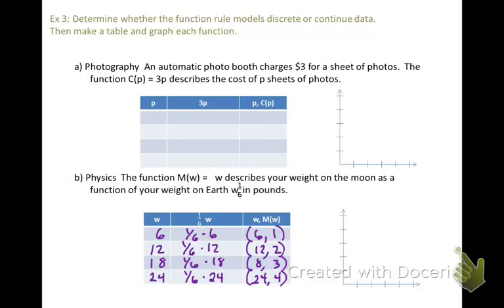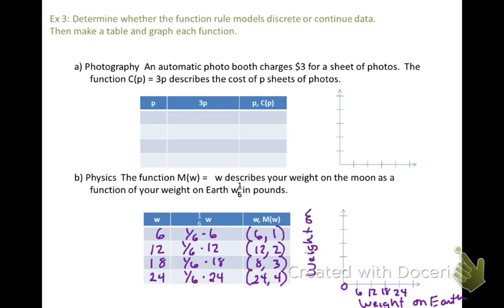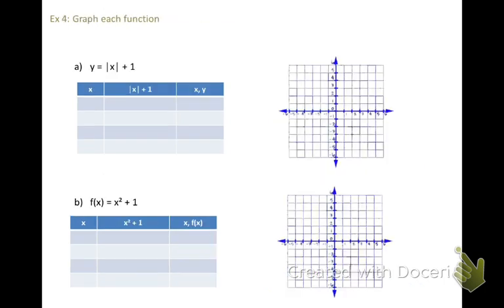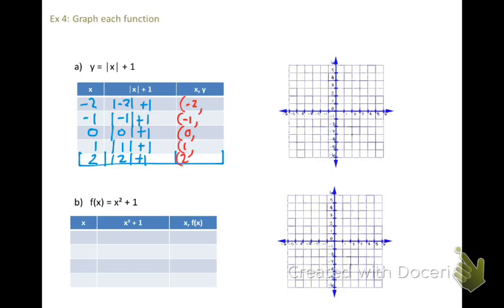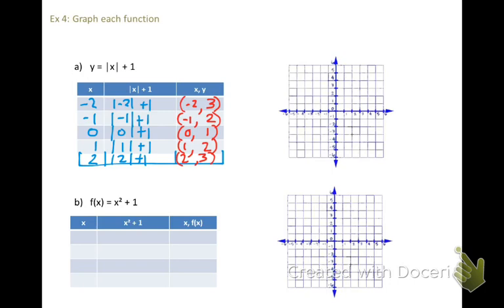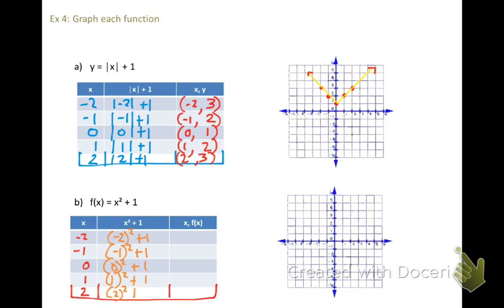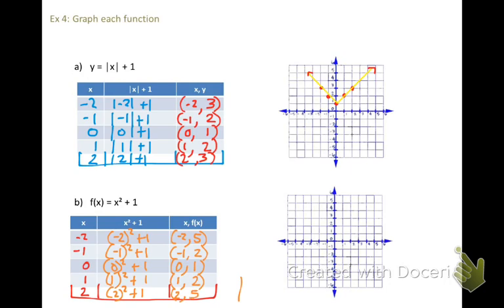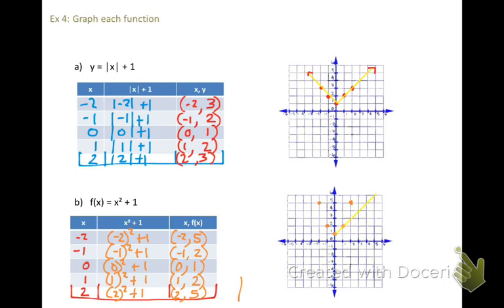function rules, tables, and graphs video 2